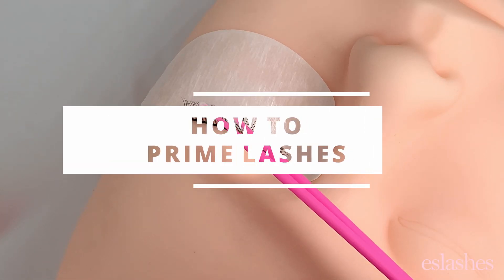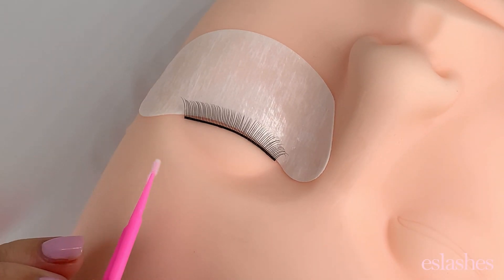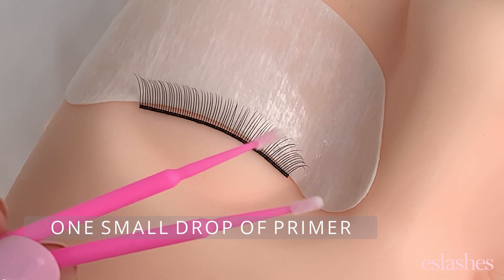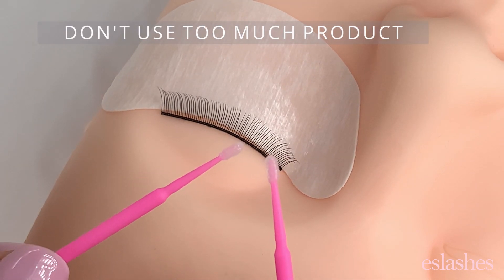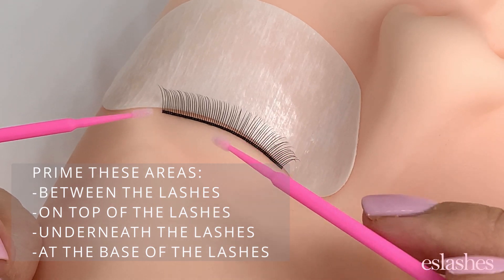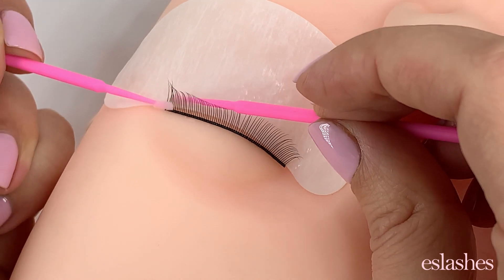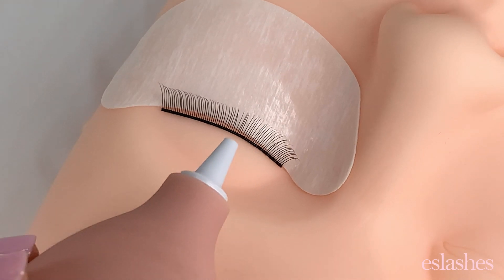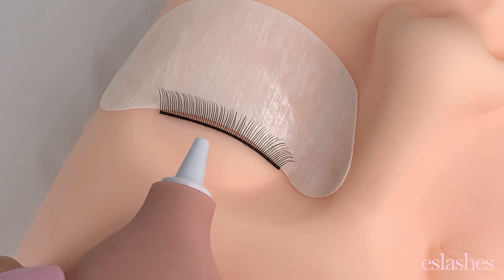How to Use Lash Primer to Prep Eyelash Extensions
We strive to provide great products that you can trust for the best quality and experience. As lash technicians ourselves, we know exactly what you expect, and we make it our mission to deliver! For all your professional eyelash extension supplies & accessories.

For More, How To Eyelash Extensions Tutorials, Lash Tips & Tricks, Lash Maps, Lash Memes & More.